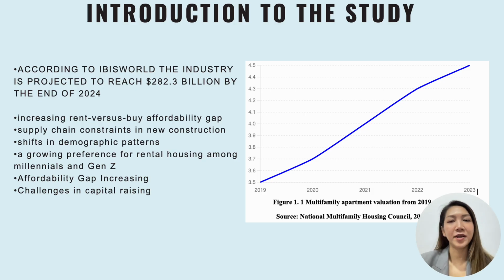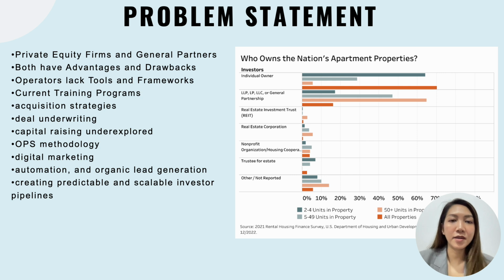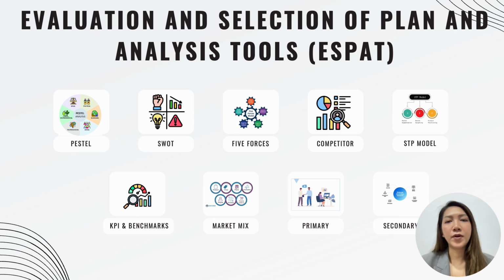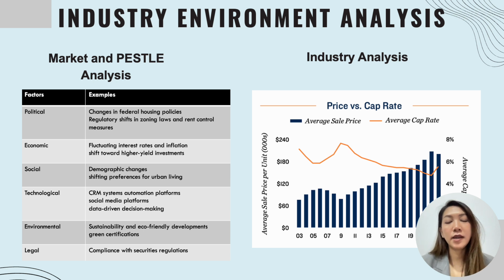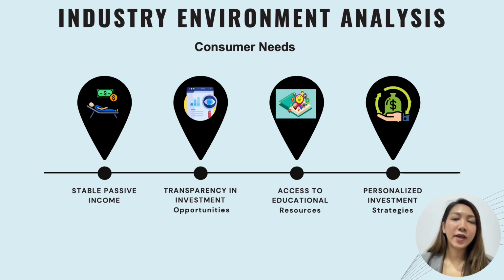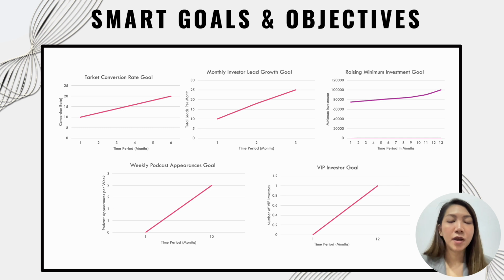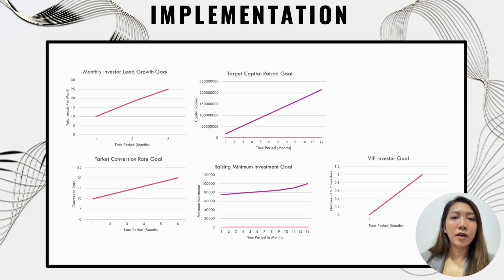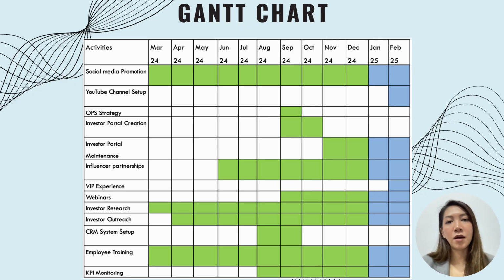2003010006 Kumut Suriyachoti